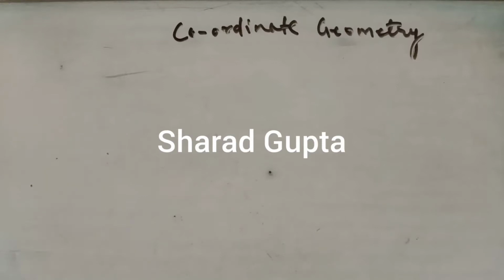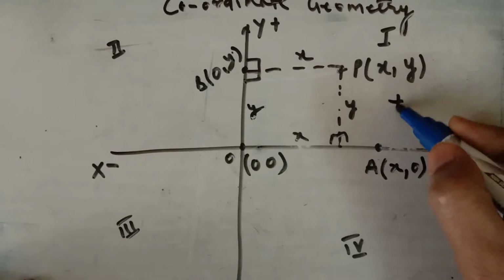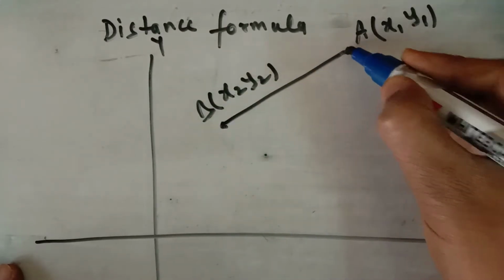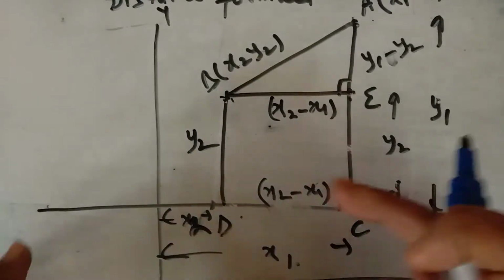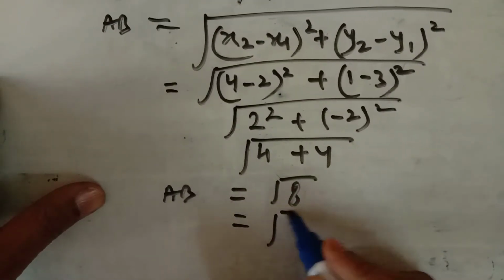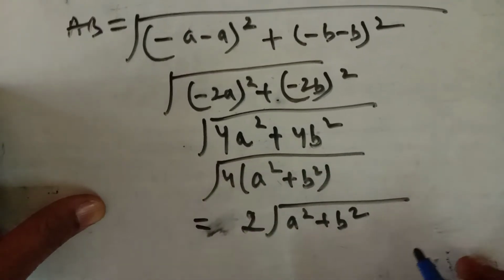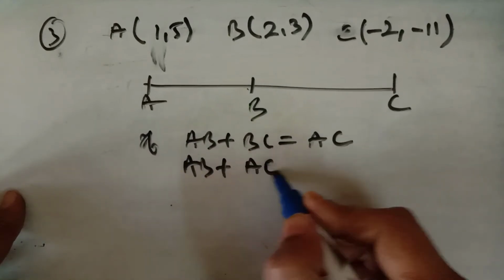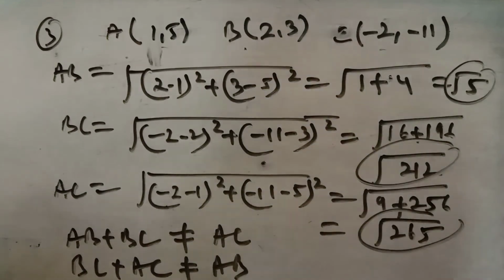x_Coordinate Geometry_Lecture 1